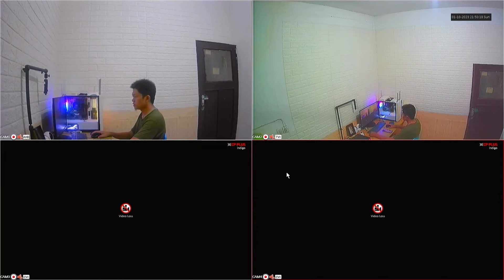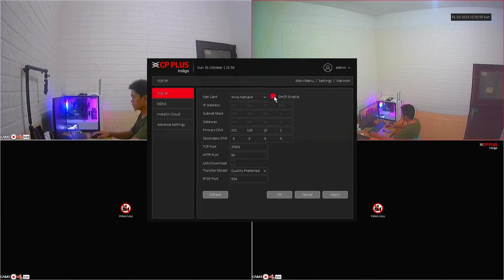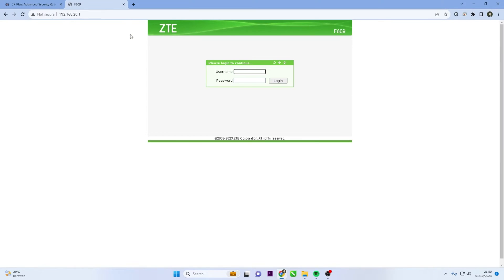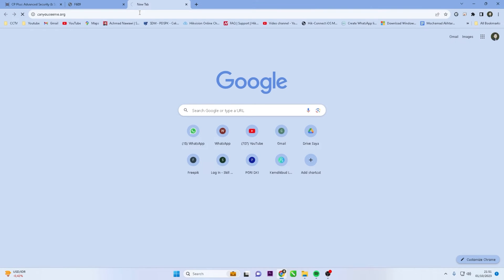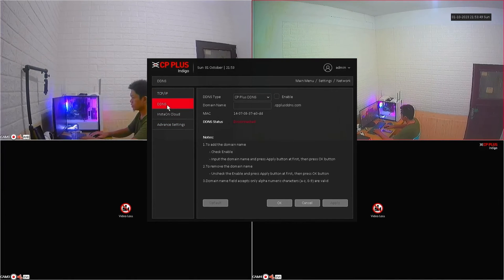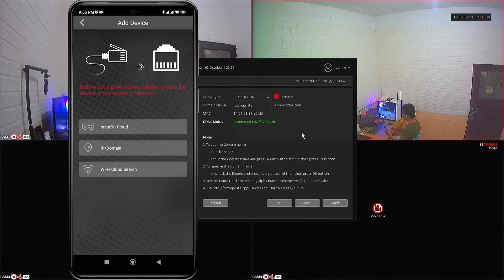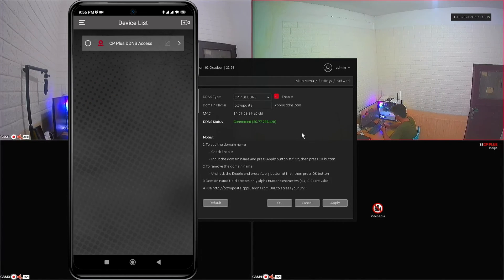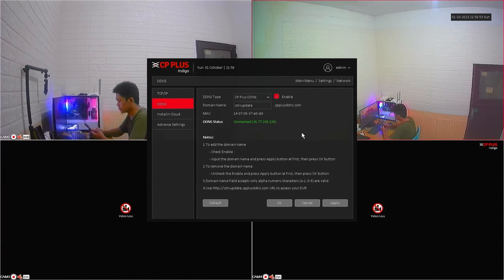DDNS Setup for CP Plus DVR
This video explain DDNS Setup for CP Plus DVR. This Video related to cp plus ddns internet status disconnected, ddns setup for dvr cp plus, cp plus dvr online configuration ddns, ddns disconnected cp plus, cp plus dvr ddns configuration, cp plus dvr online configuration, cp plus dvr online, cp plus nvr online configuration, and cp plus online view on mobile.